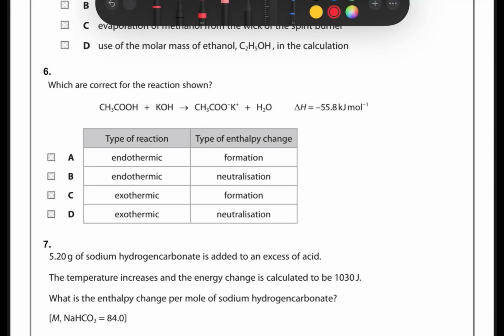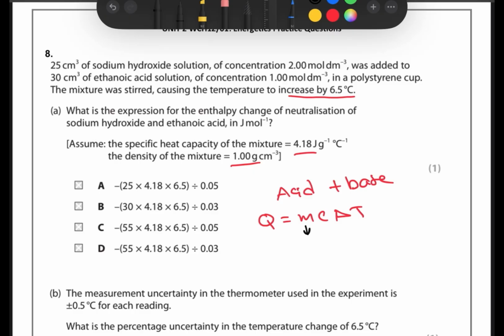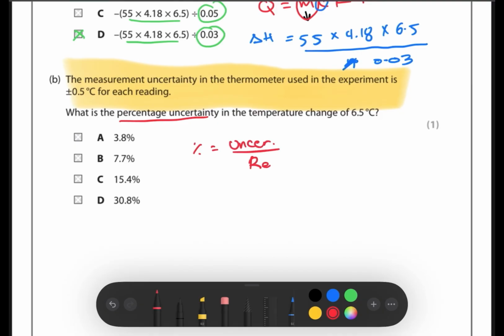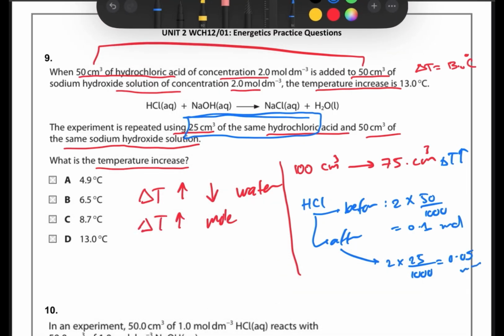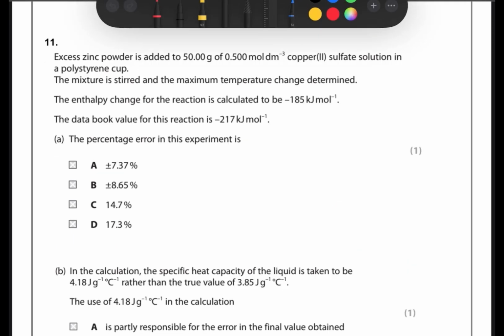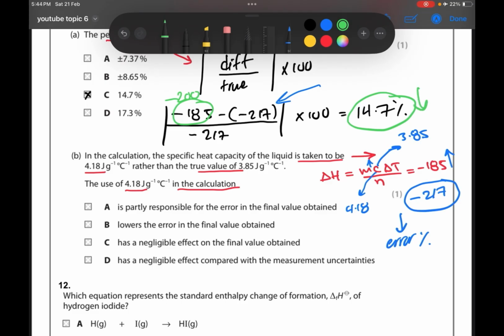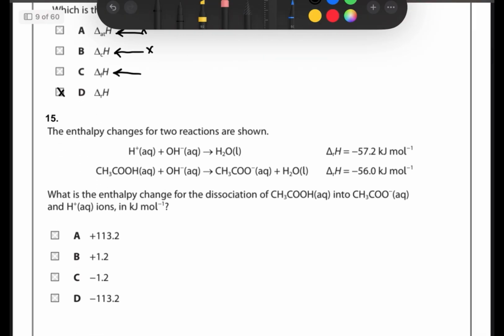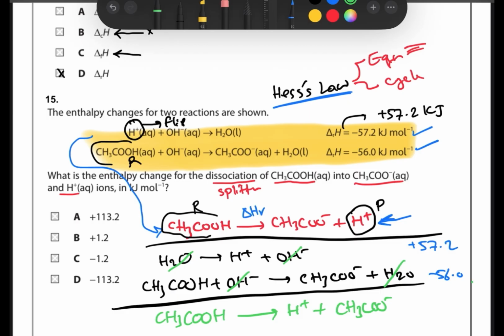UNIT 2 WCH12/01: Energetics Practice Questions (6-15)